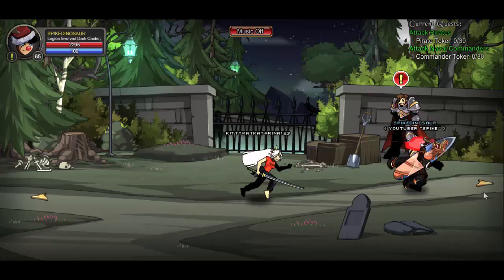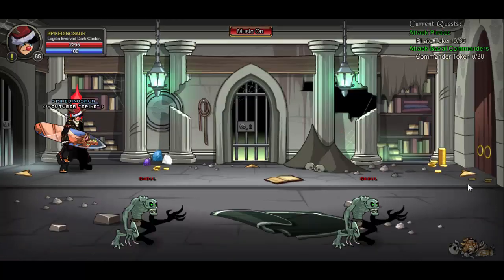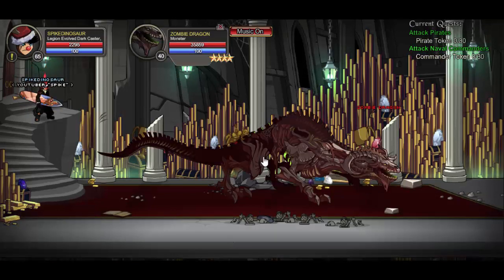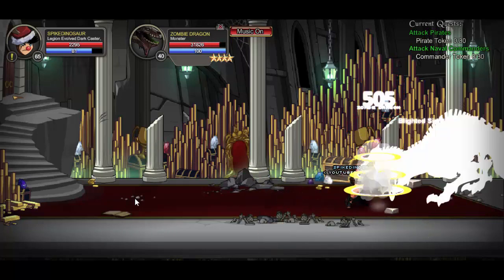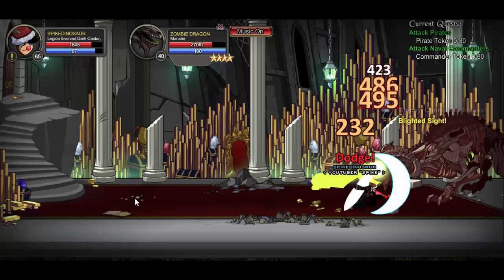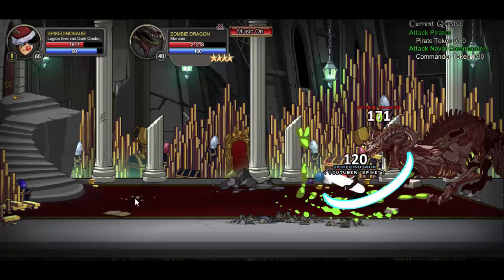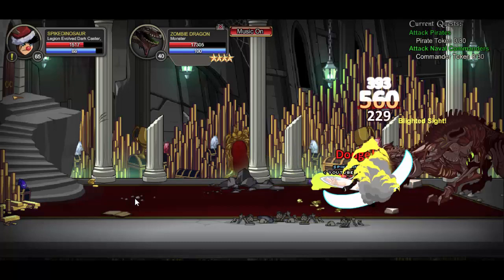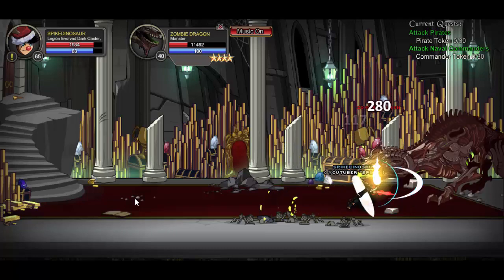=AQW= Chainsaw Katana (Sword - 25%+ More Damage) [Commentary! - /Join DarkHorde]